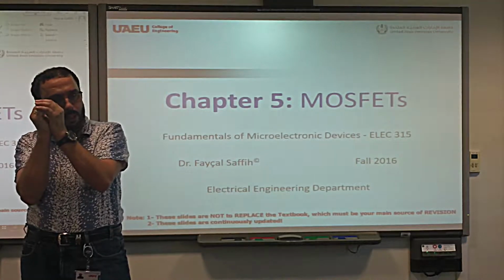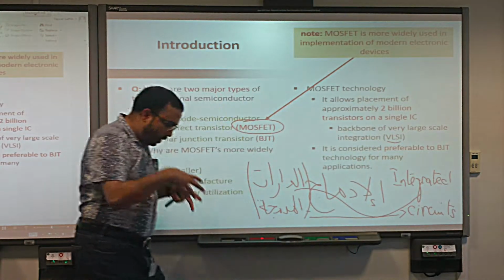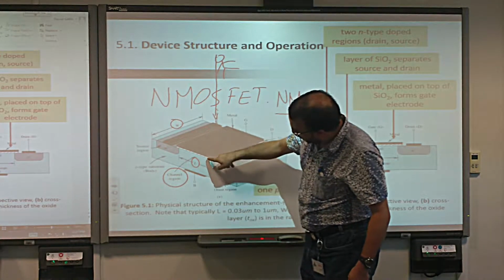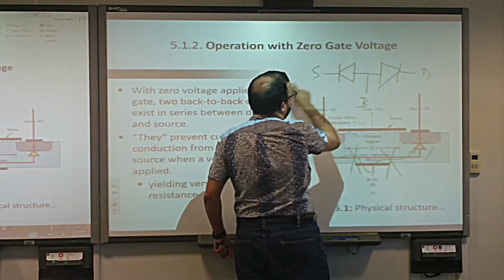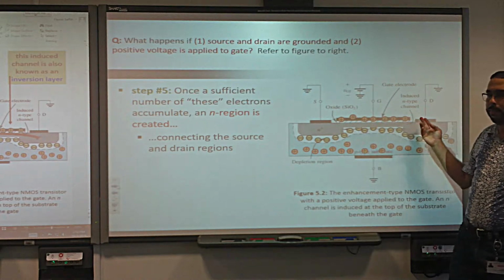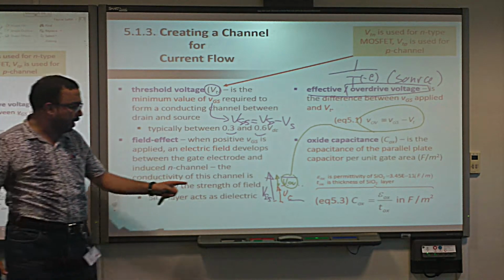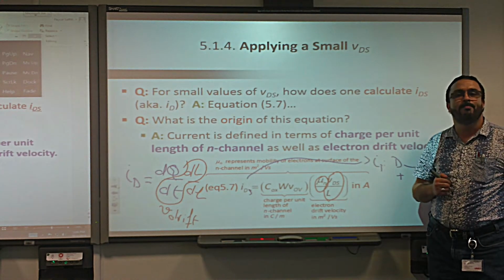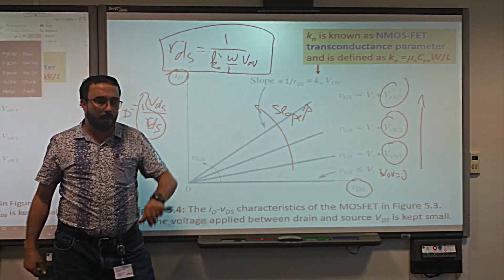Week7 Class1 - Fall 2016: Chapter 5 - MOSFET's (Introduction and I-V Characteristics)